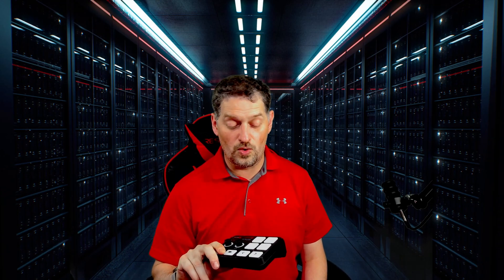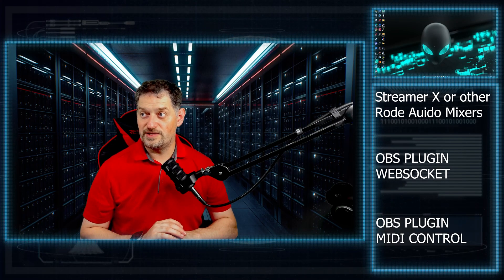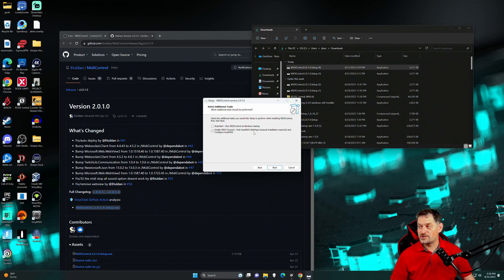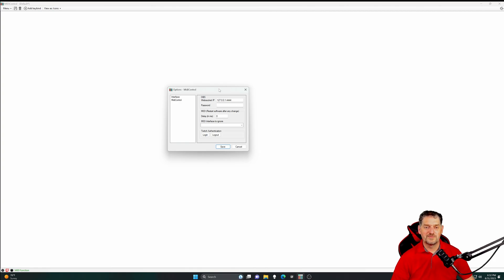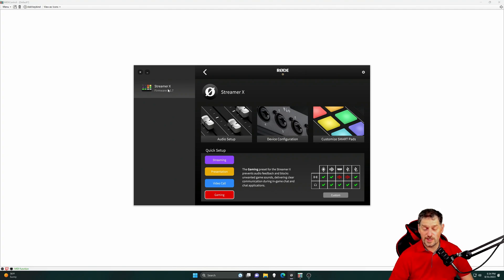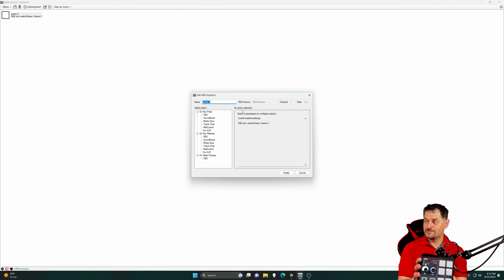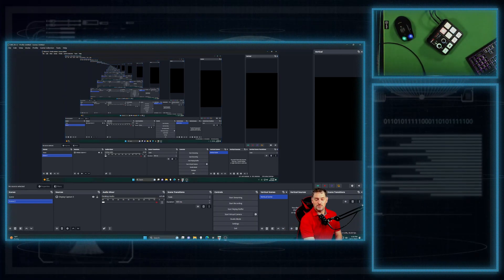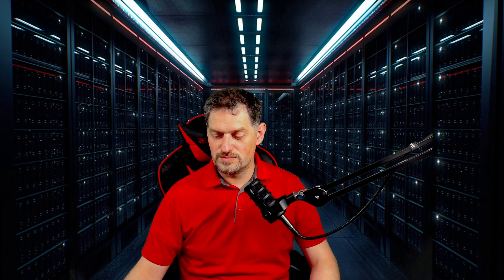RODE STREAMER X SMART PAD | OBS midi control plugin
streamerx, streamdeck, g.e.t.

So a little tutorial for you that will show you how to get a bit more out of your streamerx, or any of the rode audio mixer for that matter.

This will work with most midi devices.

The plugins are listed below. along with my video on how to set up websocket obs plugin

OBS websocket plugin setup video